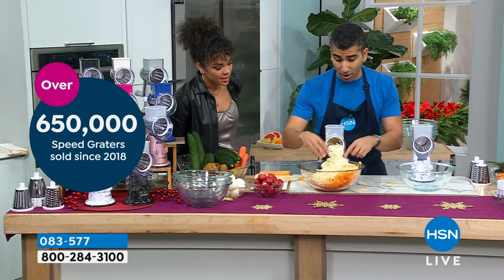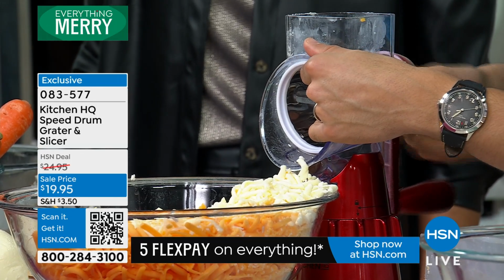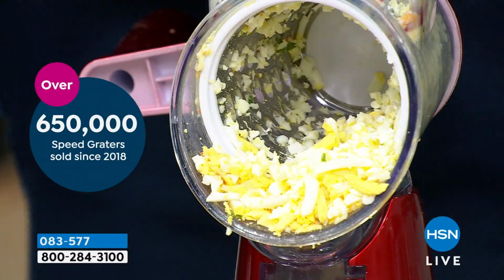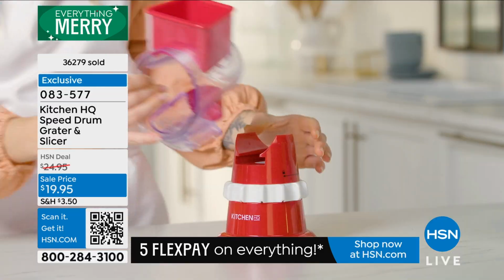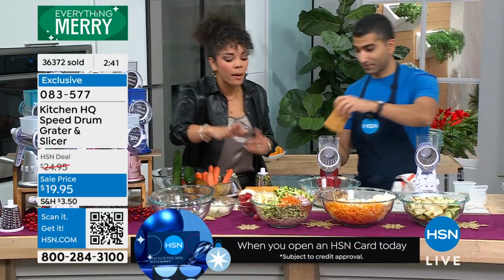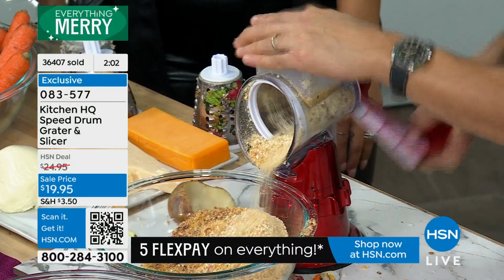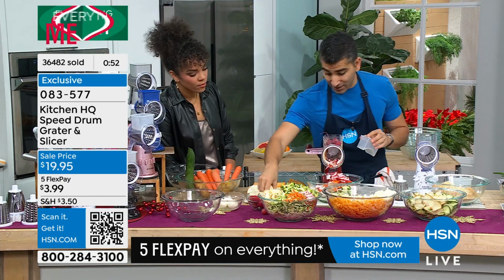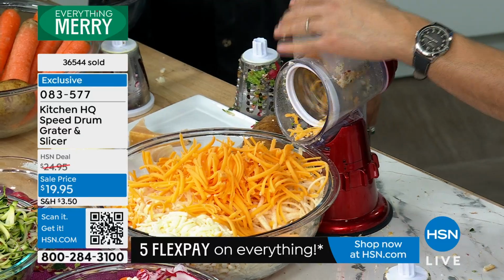Kitchen HQ Speed Grater and Slicer with Suction Base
This Speed Drum Grater by Kitchen HQ is made to slice, grate and shred a variety of foods. Includes a pusher to move ingredients through as you work, keeping your hands safe. Three different grater drums are included for slicing, fine grating, and a thicker cut.

    Main unit with hopper
    Handle
    Suction base
    3 Drums slicing grater, fine grater, thick grater
    Pusher
    User guide